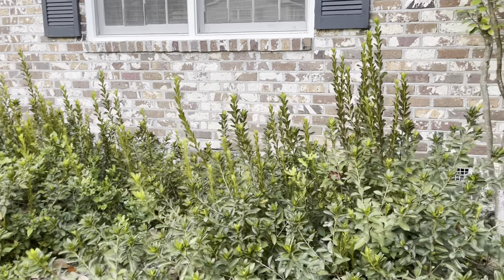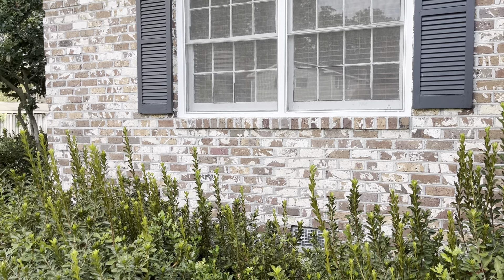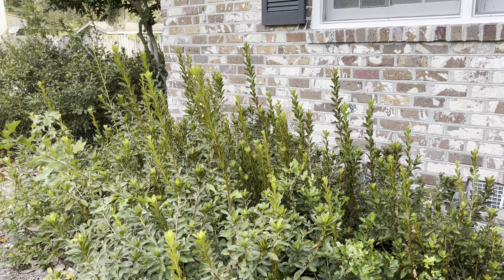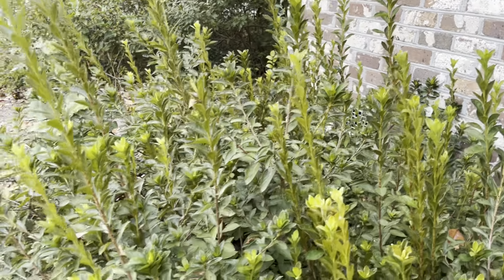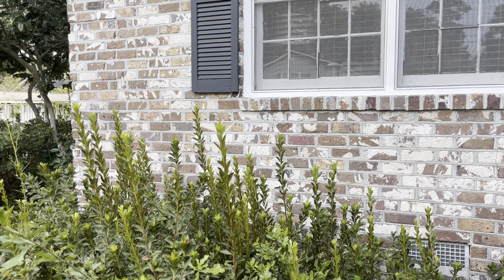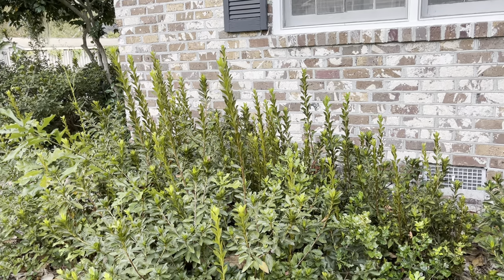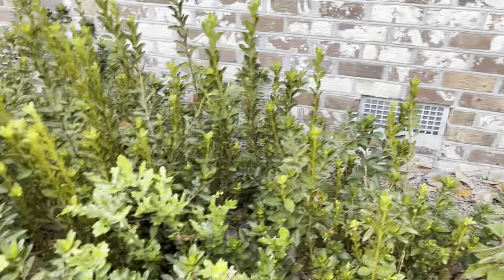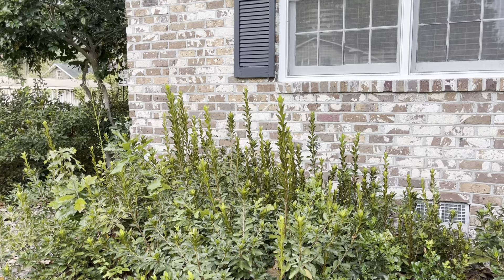Can You Prune Azaleas In Autumn?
Pruning azaleas lightly in Autumn/Fall to remove straight and leggy sprouts. This enables the plant to concentrate more energy into the buds that were set in spring thus encouraging a beautiful show of blooms the following year.